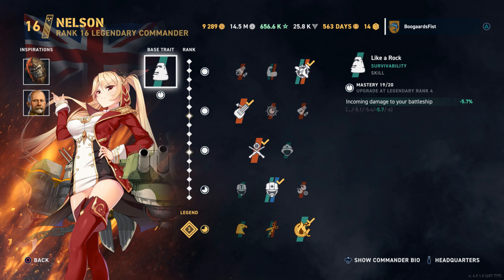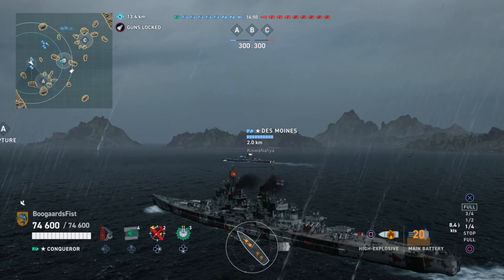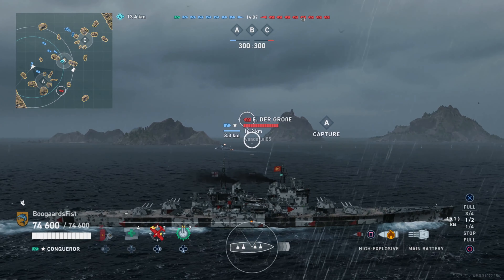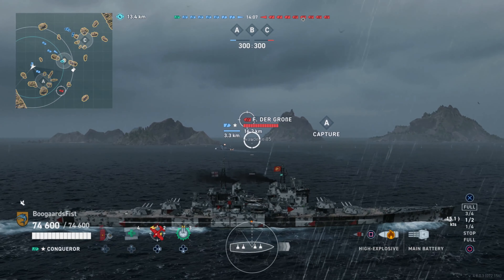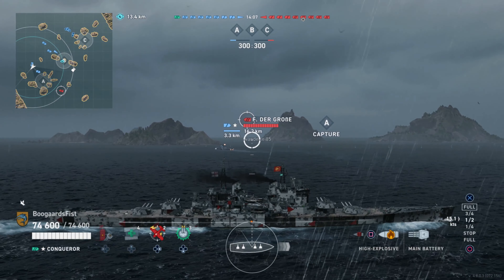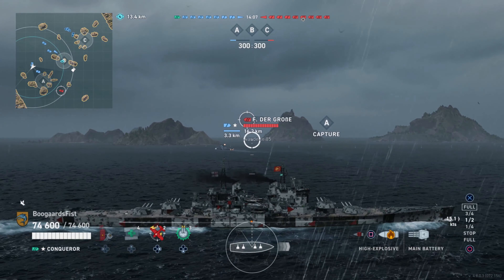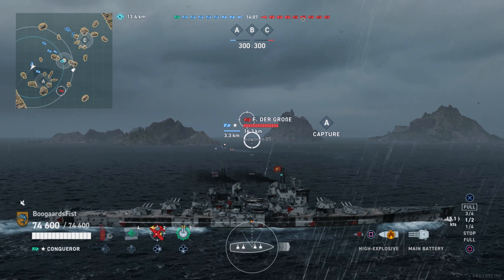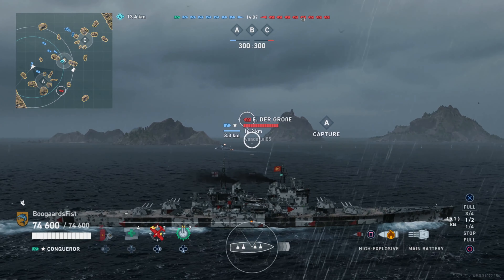Conqueror Burn Em All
Gameplay review and commander build guide for the UK British battleship Conqueror in World of Warships Legends console (WoWs Legends) available on PlayStation, Xbox, iOS and Android mobile.